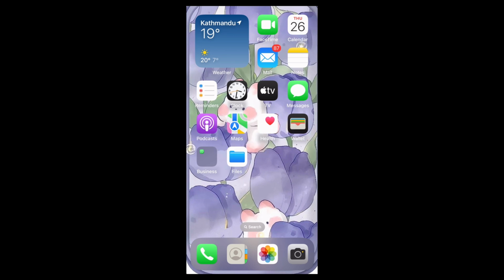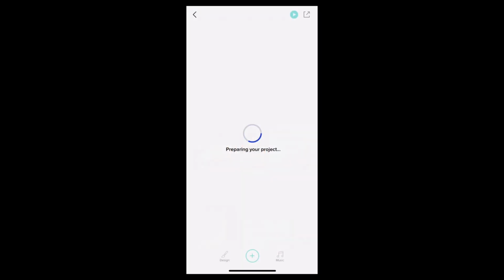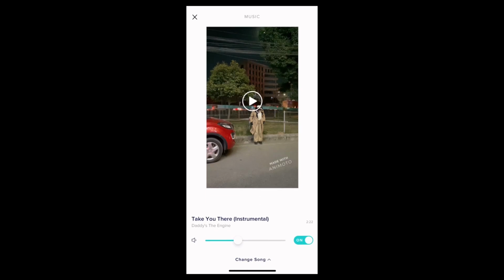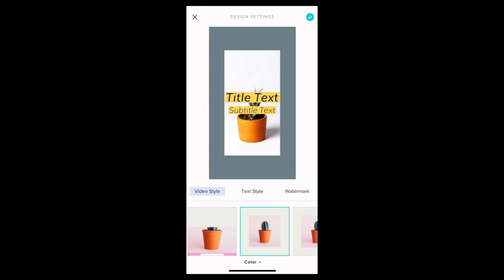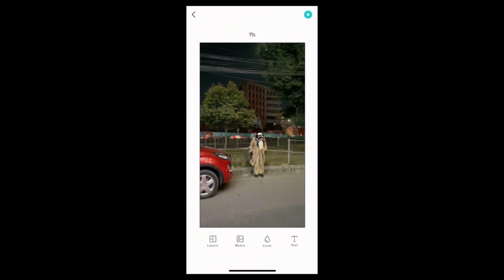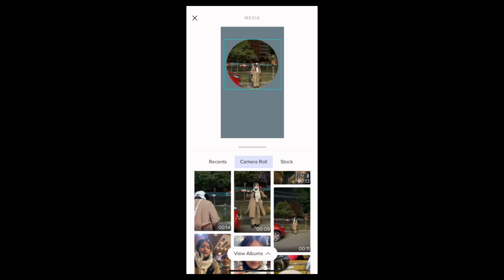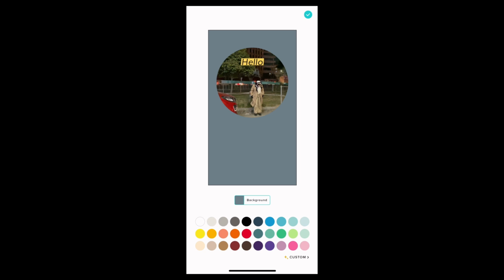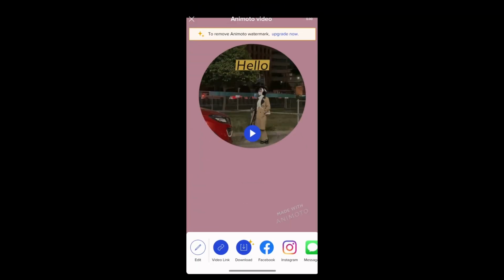How to Make Video in Animoto 2025?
Want to create stunning videos with Animoto? This guide will show you how to make a video using Animoto’s easy-to-use tools. Learn how to add clips, images, music, and text to bring your video to life!